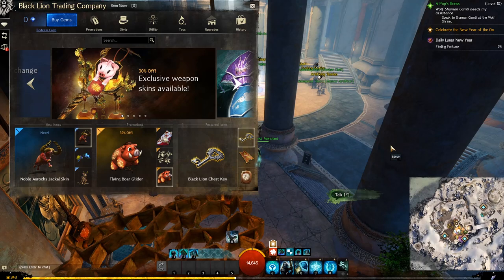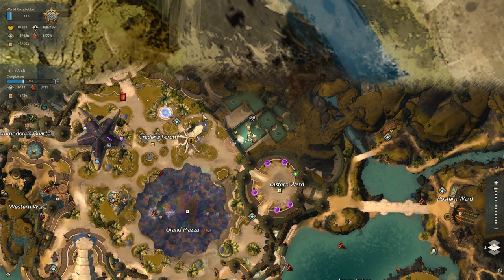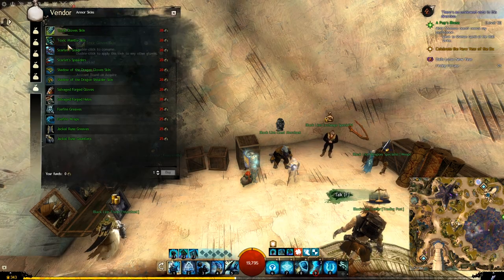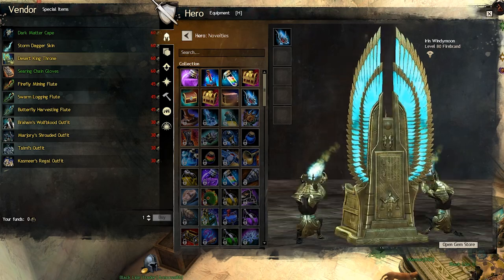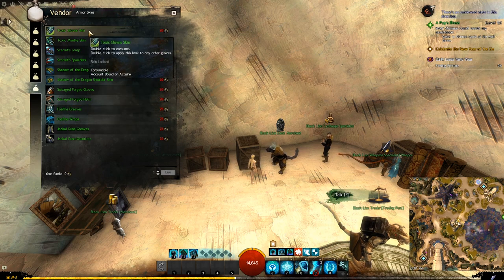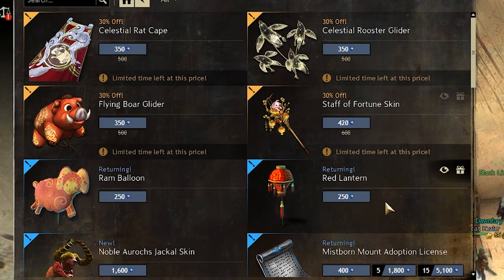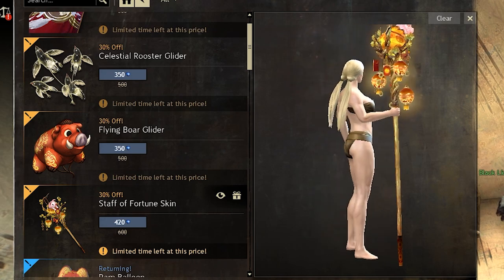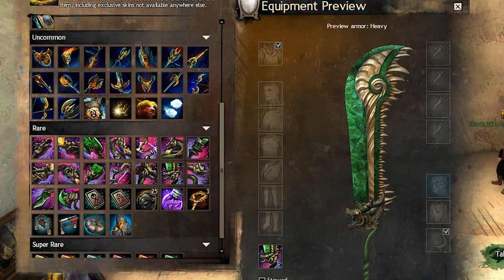GW2 Gem Store Update | Bright Inquisitor, Noble Aurochs Jackal & More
There are some updates to the Gem Store Items, and to the Black Lion Merchants. In this video, we preview all the new skins and unique items.

0:00 GW2 Gem Store Update
0:40 Bright Inquisitor Weapon Skins
3:01 New Black Lion Statuette Items
4:06 Unique Armor Skins
6:08 Armor Skins In Pairs
7:22 New Gem Store Items

- Bright Inquisitor weapon skins
- Wandering Cloud Chair and Glider Combo
- Noble Aurochs Jackal Skin
- Staff of Fortune Skin
- Celestial Rooster Glider
- Flying Boar Glider
- Ram Balloon
- Red Lantern
- Celestial Rat Cape
- Dwayna's weapon skins
- Dragon's Jade weapon skins
- Dark Matter Cape
- Storm Dagger Skin
- Desert King Throne
- Searing Chain Gloves
- Salvaged Forged Gloves
- Salvaged Forged Helm
- Foefire Greaves
- Foefire Wraps
- Jackal Rune Gauntlets
- Jackal Rune Greaves